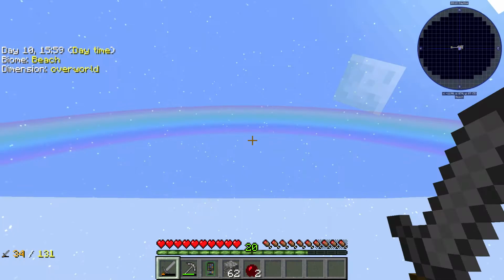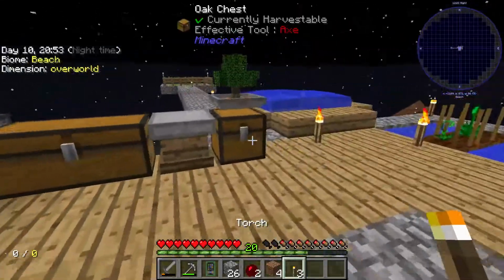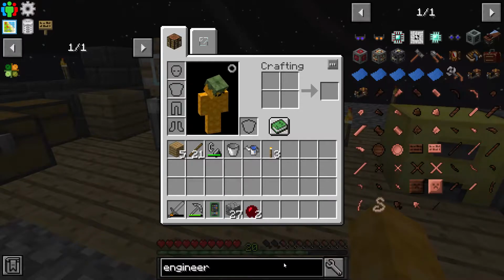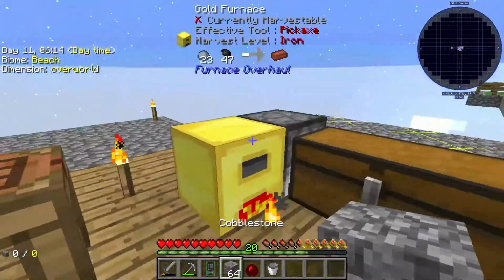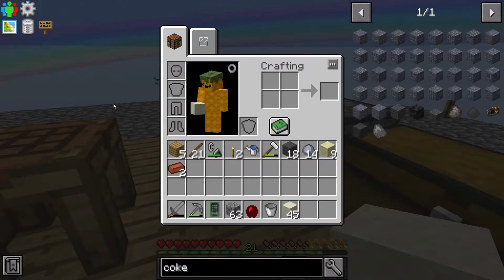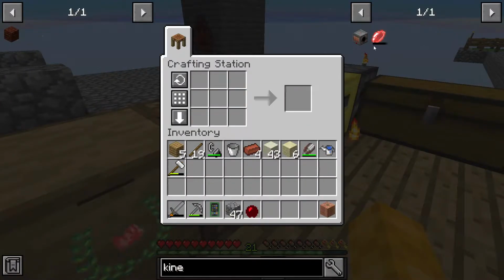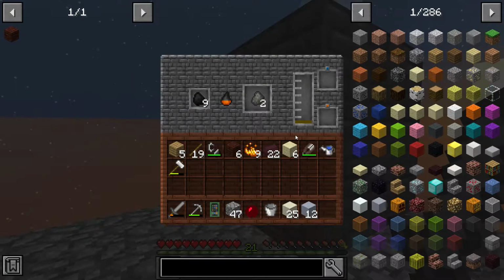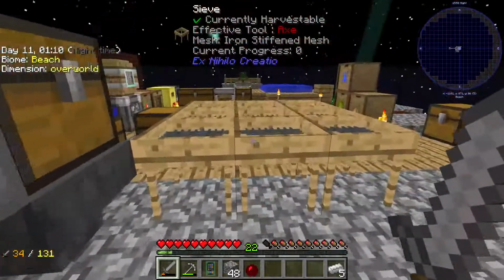Treated wood!! | Project ozone 3 ep4